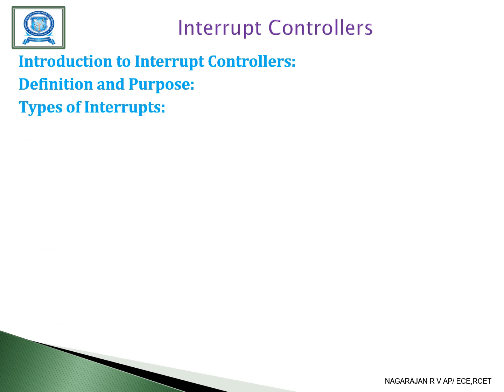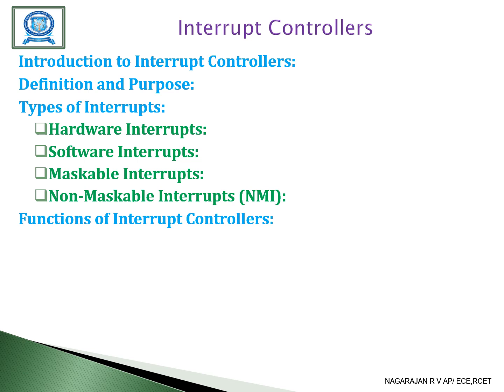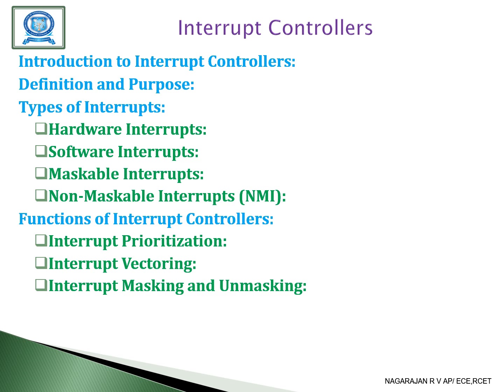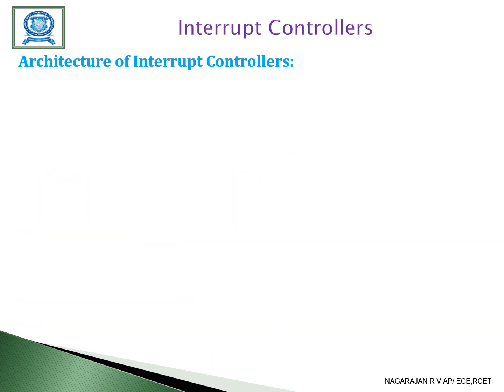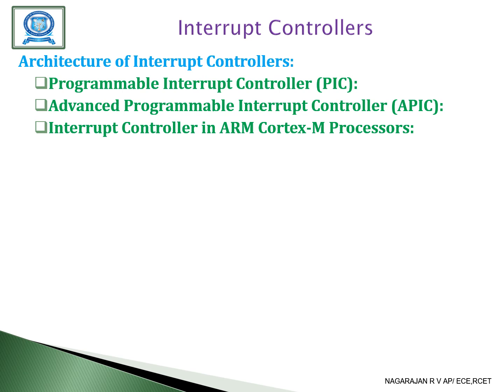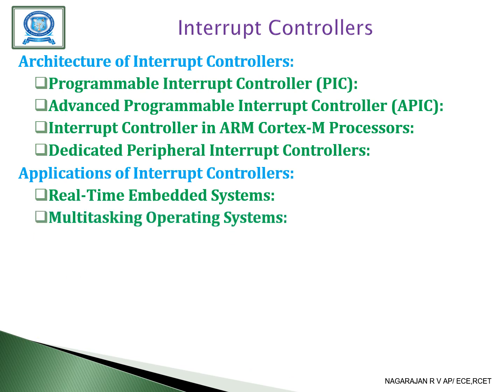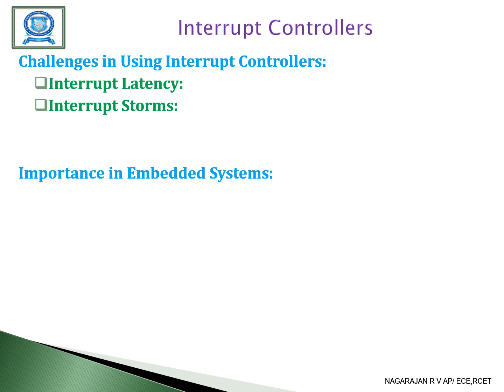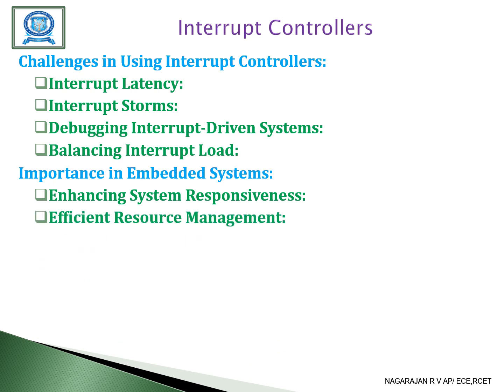Unit 2 3 Interrupt Controllers